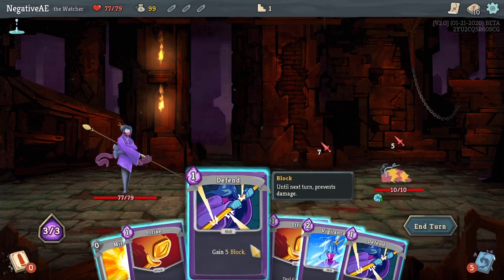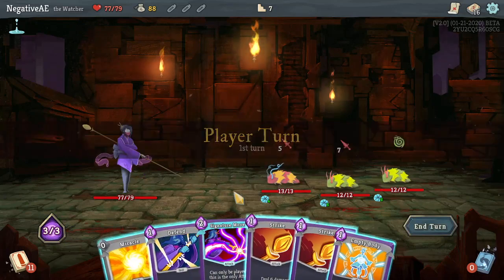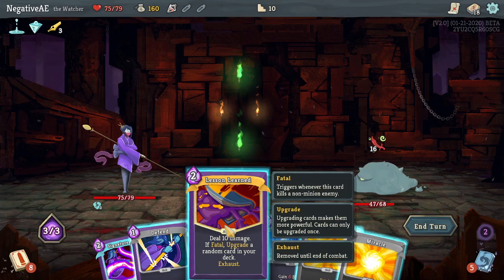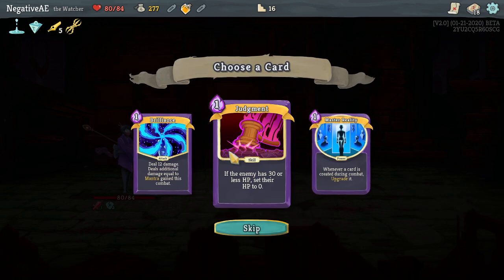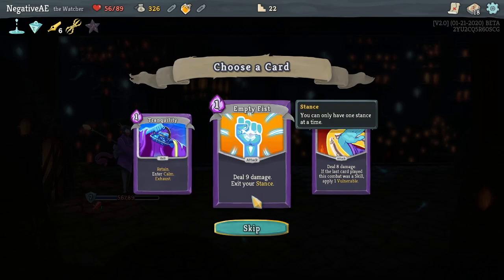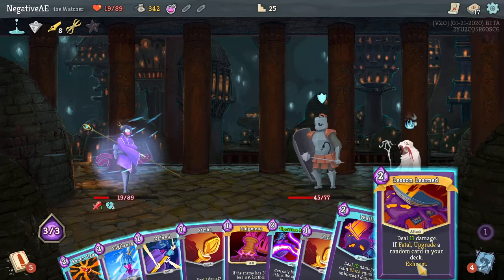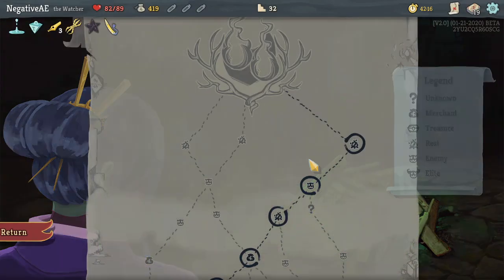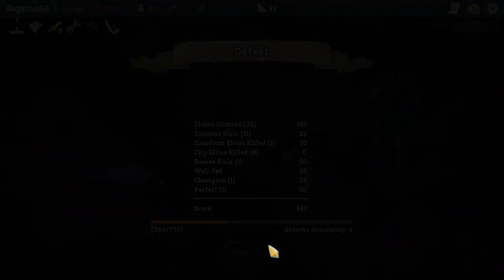AE: Slay the Spire #23 [Damage Boosting]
If I did just a few things different I would have won.

Banner and Logo by:
Me & Kynum